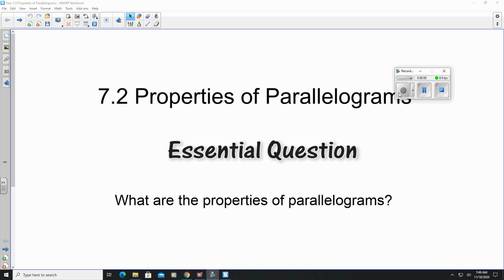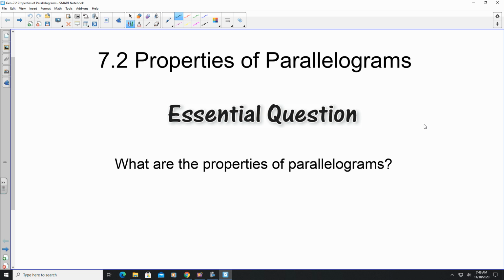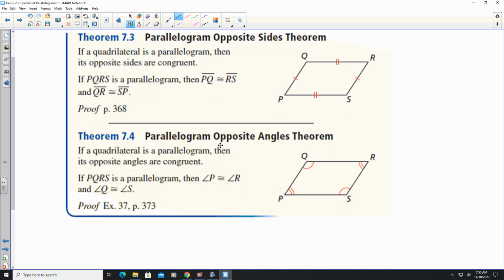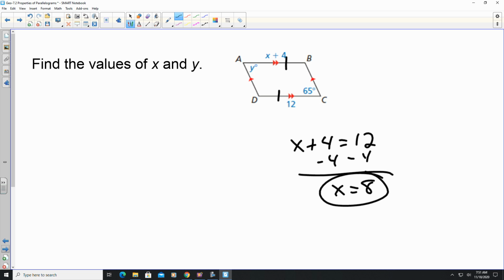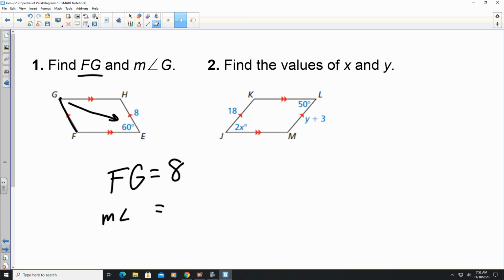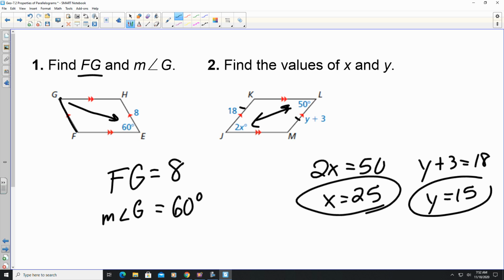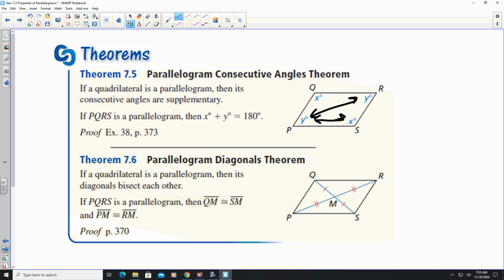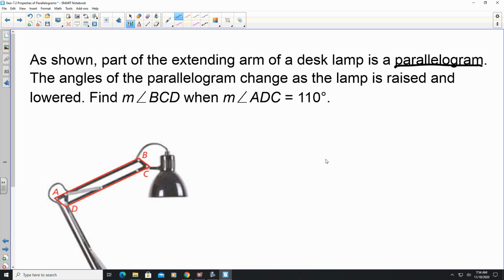7.2 Properties of Parallelograms